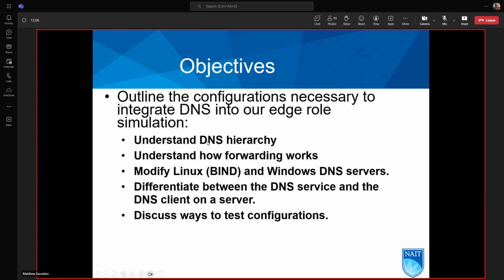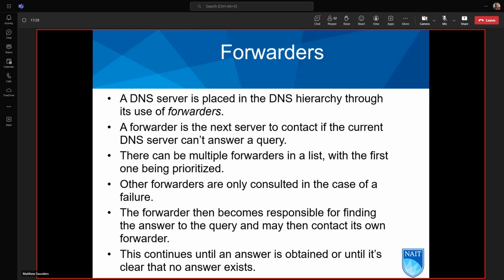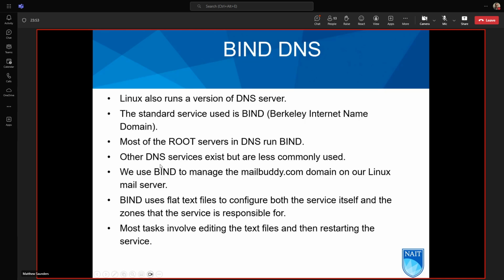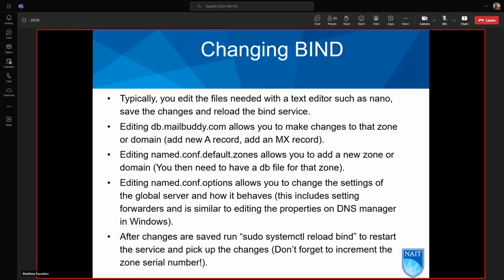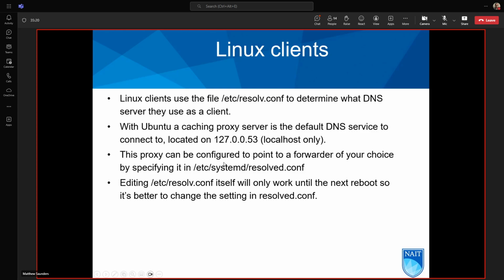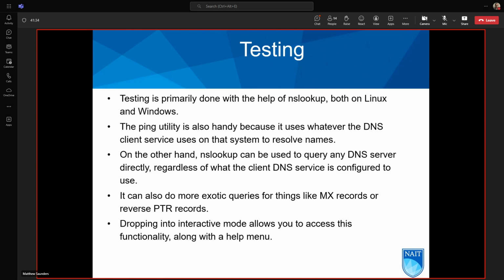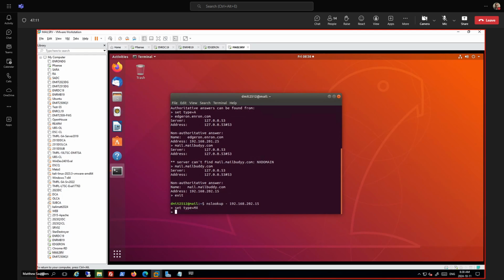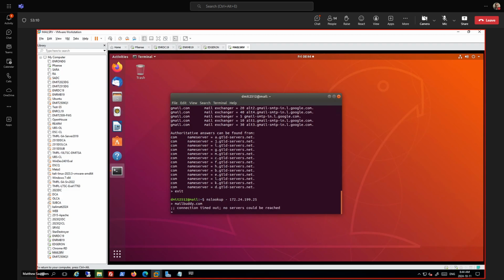10. DNS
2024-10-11